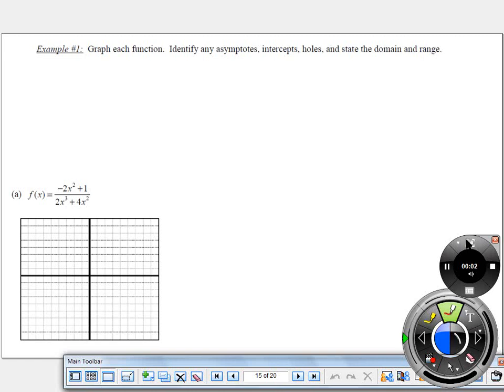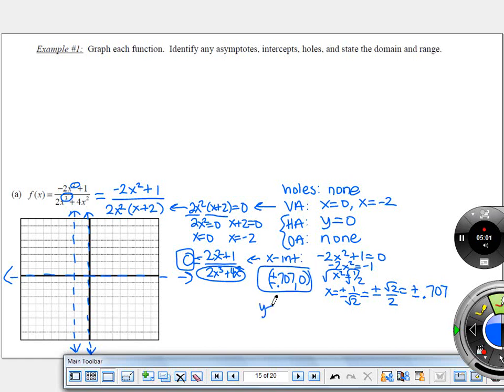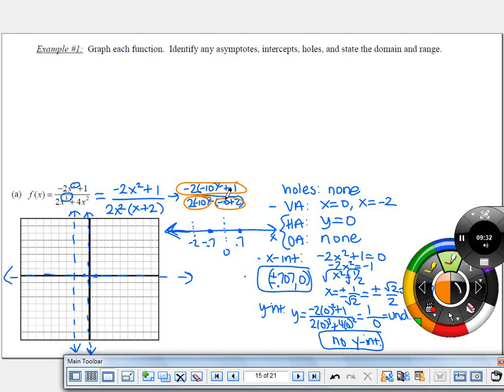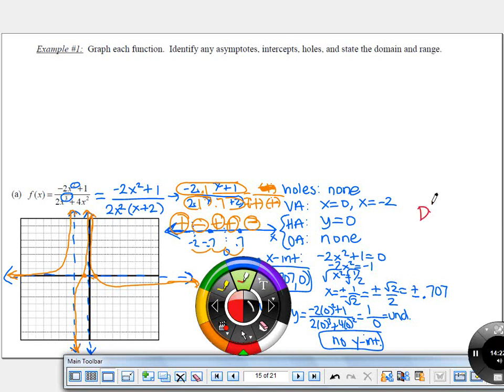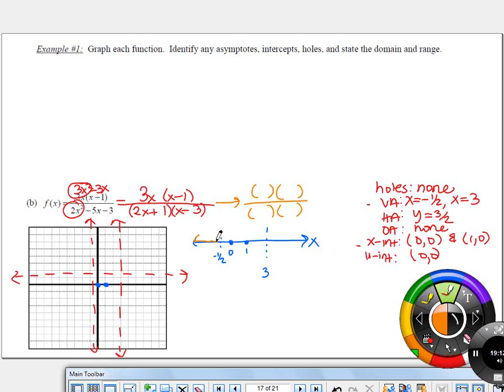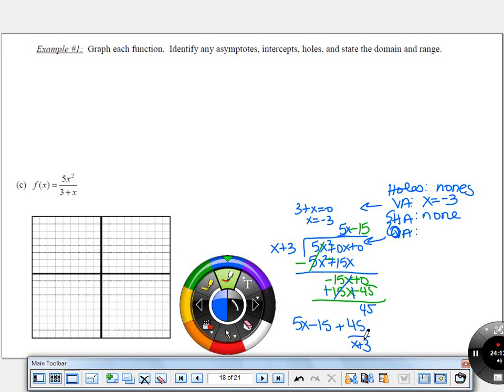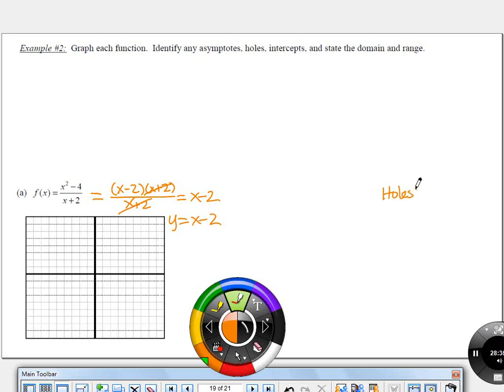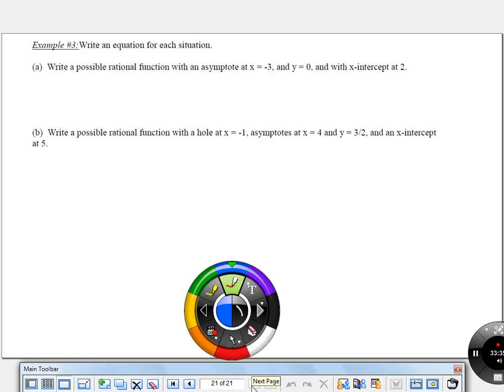Graphing Rational Function Examples